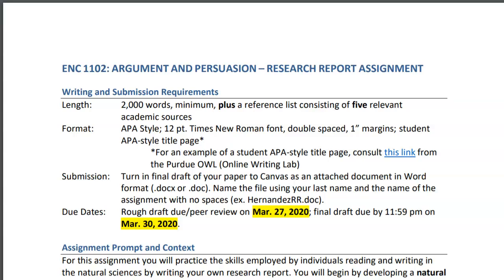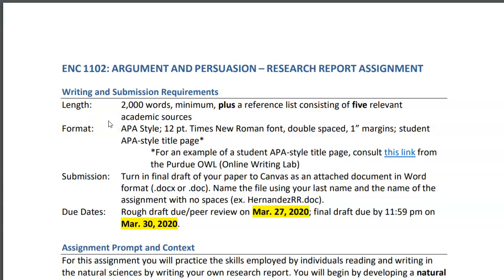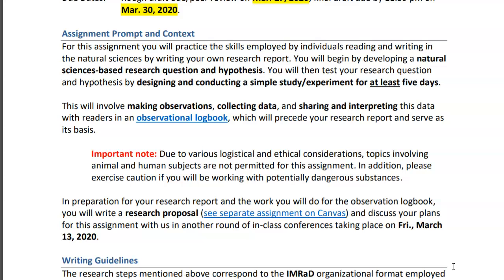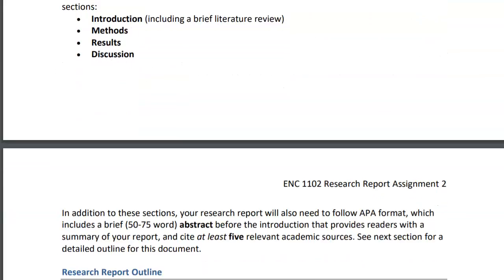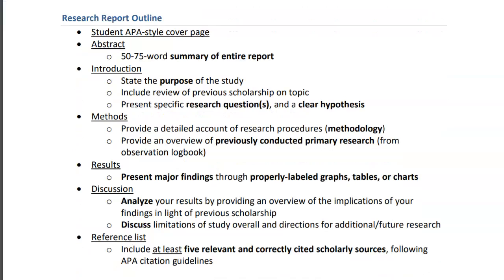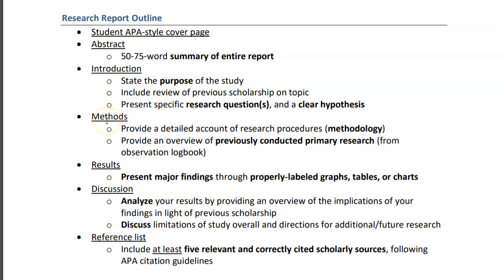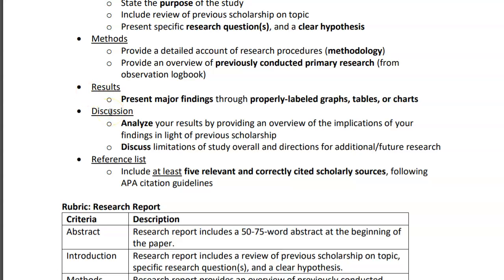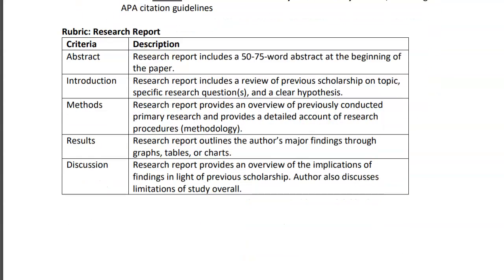Research Report Overview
This is an overview of the Research Report assignment.